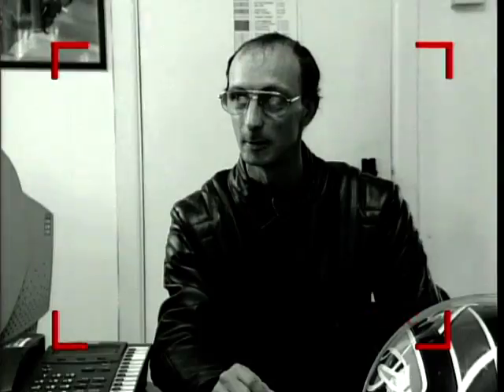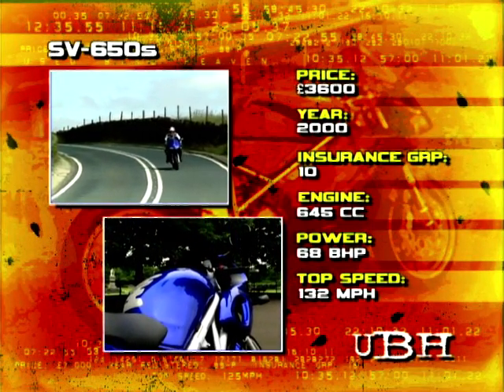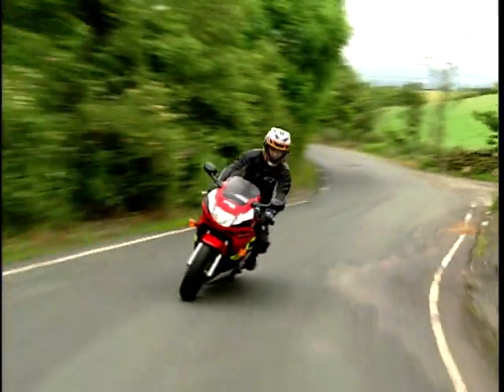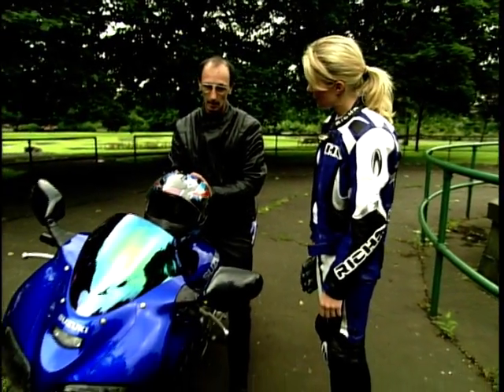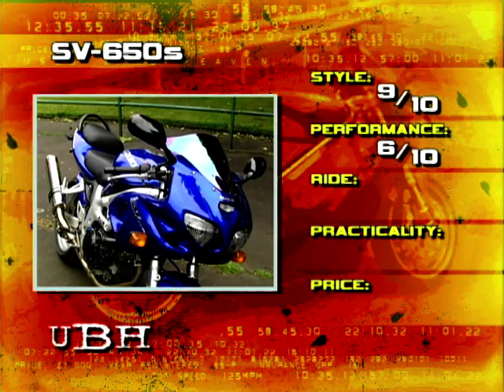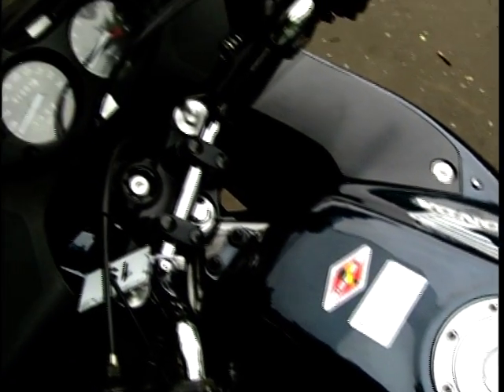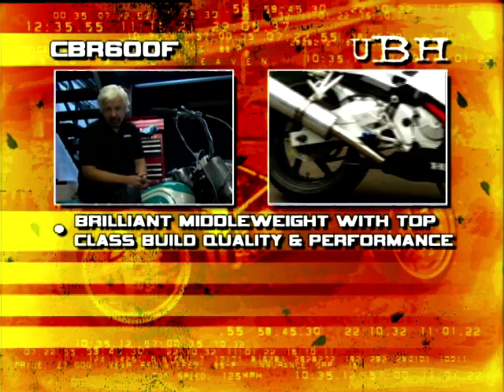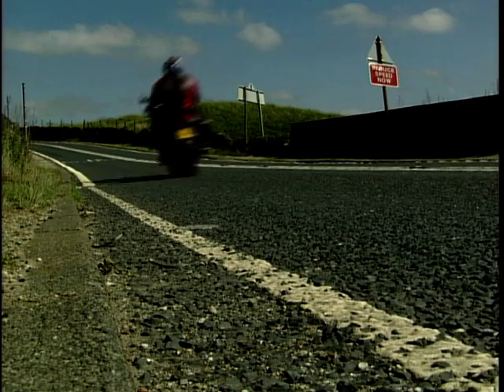Used Bike Heaven: Season 1, Ep. 32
Francesca Robinson, Paul Johnston, Steve Berry & Rob Gibson present this episode of 'Used Bike Heaven'. In this episode David Reynolds is looking for his dream bike and has a look at the Honda Deauville, the CBR600F and the SV-650S.